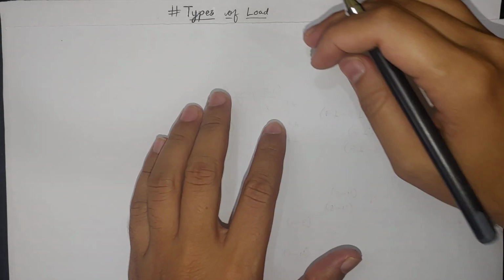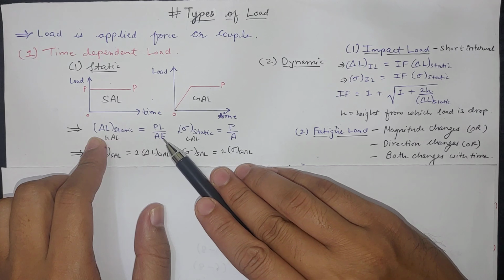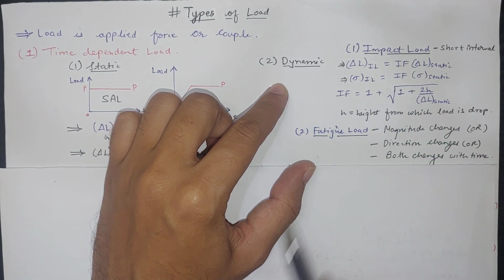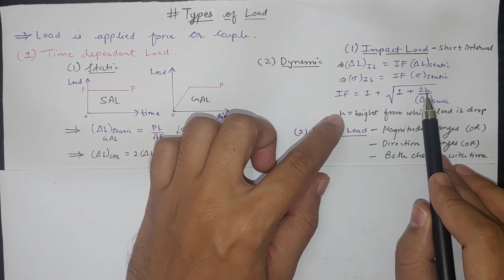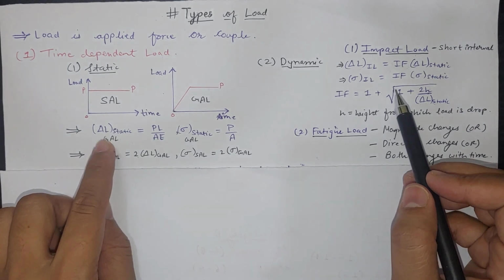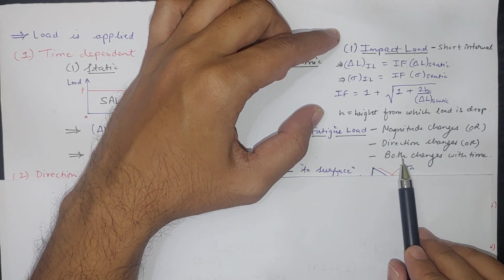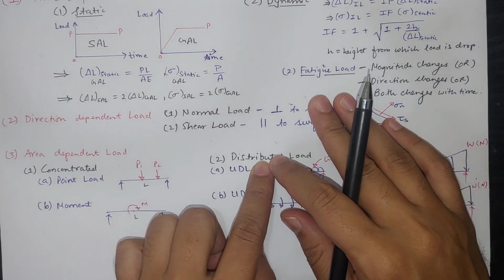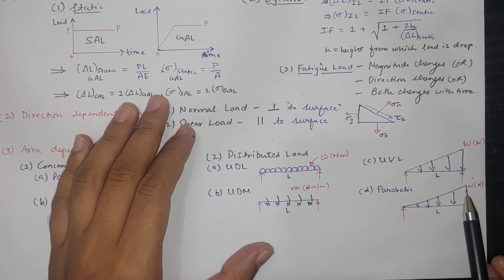L1 - Types of Load | SOM gate gateexam strengthofmaterials mechanicalengineering study GATE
In the field of strength of materials, loads are classified based on their nature and the way they act on structures or materials. Here are the main types of loads:

### 1. **Axial Loads**
- **Definition**: Forces applied along the length of a member.
- **Types**:
  - **Tensile Load**: Stretches the material.
  - **Compressive Load**: Shortens or compresses the material.

### 2. **Transverse Loads**
- **Definition**: Forces applied perpendicular to the length of a member.
- **Example**: Loads acting on beams, leading to bending.

### 3. **Shear Loads**
- **Definition**: Forces that cause sliding between adjacent layers of material.
- **Example**: Loads applied to shear pins or bolted connections.

### 4. **Bending Loads**
- **Definition**: A combination of axial and transverse loads that cause a member to bend.
- **Example**: A beam subjected to a load in the middle, causing it to deflect.

### 5. **Torsional Loads**
- **Definition**: Twisting forces applied to a material or member.
- **Example**: Loads applied to shafts causing them to twist about their longitudinal axis.

### 6. **Dynamic Loads**
- **Definition**: Loads that change over time, including impacts or vibrations.
- **Example**: Loads from moving vehicles on a bridge or machinery in operation.

### 7. **Static Loads**
- **Definition**: Constant loads that do not change over time.
- **Example**: The weight of a building or a stationary object.

### 8. **Concentrated Loads**
- **Definition**: Loads applied at a single point on a structure.
- **Example**: A weight placed directly in the center of a beam.

### 9. **Distributed Loads**
- **Definition**: Loads spread over an area or length of a structure.
- **Example**: A uniform load across a beam or varying loads, such as snow on a roof.

### 10. **Impact Loads**
- **Definition**: Sudden and high-magnitude loads that occur over a short time.
- **Example**: A hammer striking a nail or a falling object.

### 11. **Variable Loads**
- **Definition**: Loads that change in magnitude or direction during the use of a structure.
- **Example**: Loads from moving traffic on a bridge.

Understanding these types of loads is essential for analyzing the strength and stability of structures and materials, ensuring they can withstand applied forces without failure.